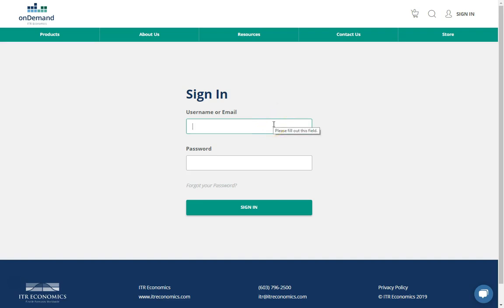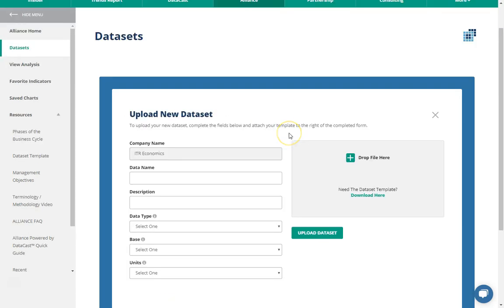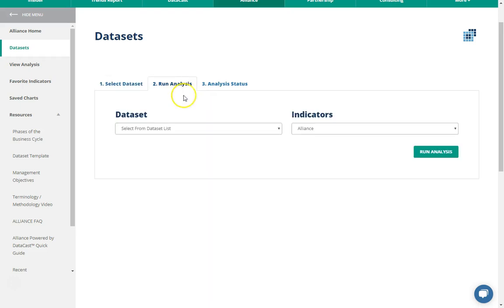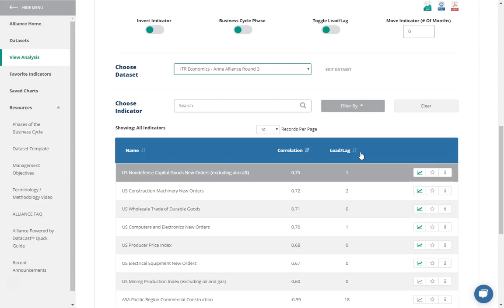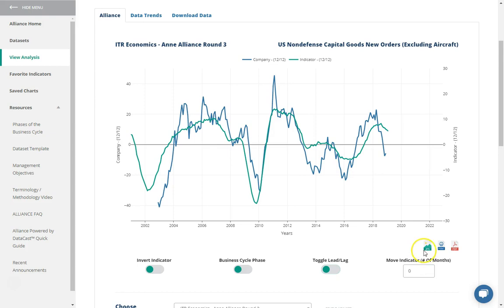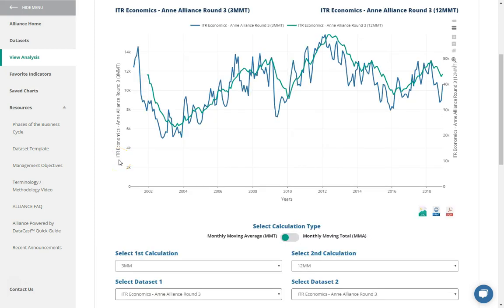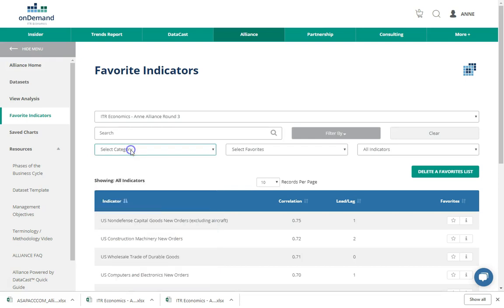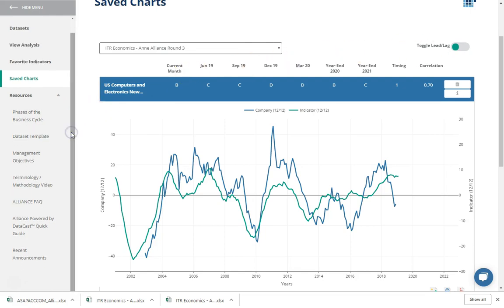onDemand Alliance Tutorial